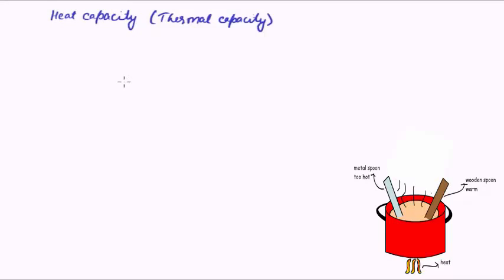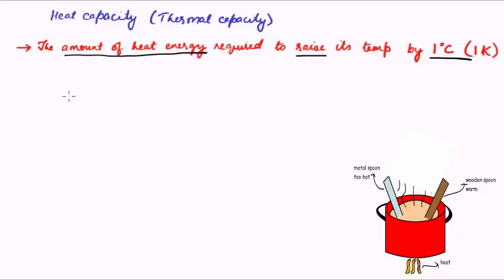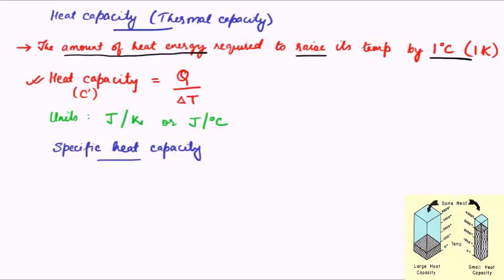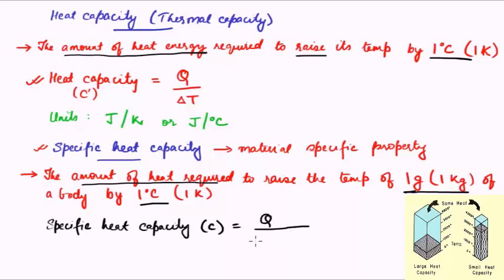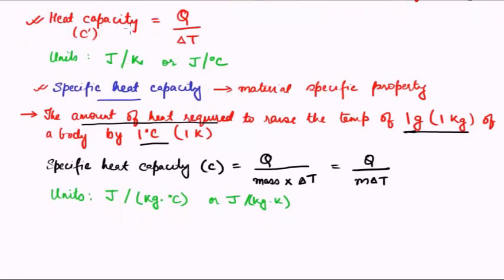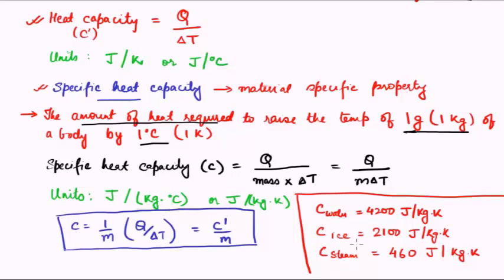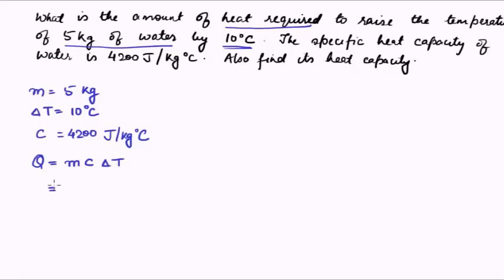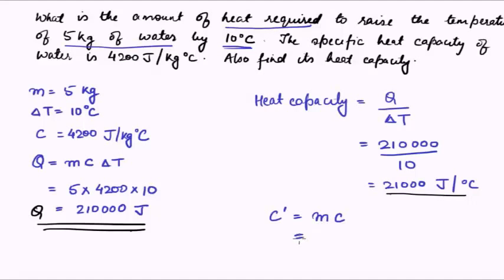Calorimetry | Heat Capacity & Specific Heat Capacity | Heat Capacity v/s Specific Heat Capacity | 2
- Heat Capacity and Specific Heat  Capacity

This videos contains:
- Heat capacity ( Thermal capacity):
     Unit : J/K or J/°C
                 Q/ΔT
   Unit:  Q/mΔT
- Related Numericals ;